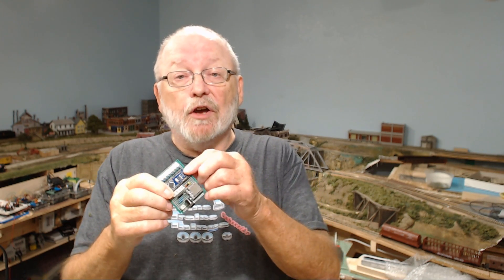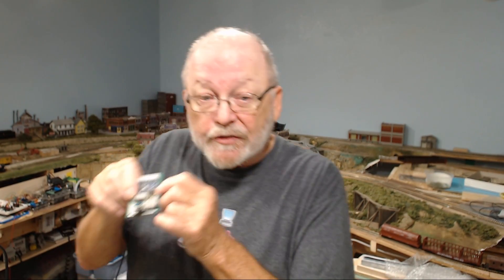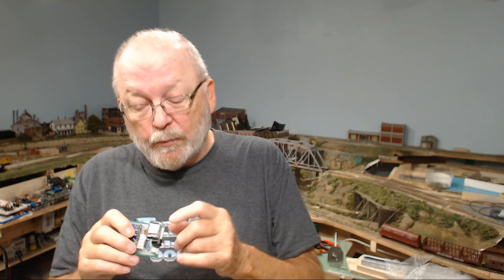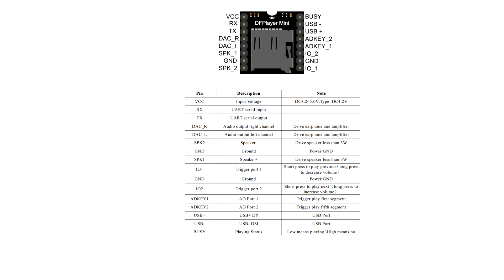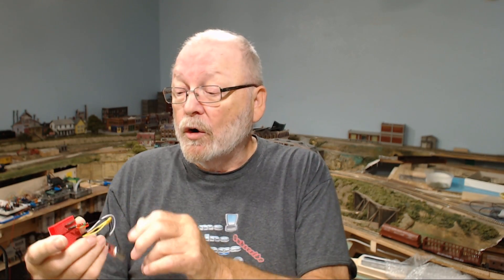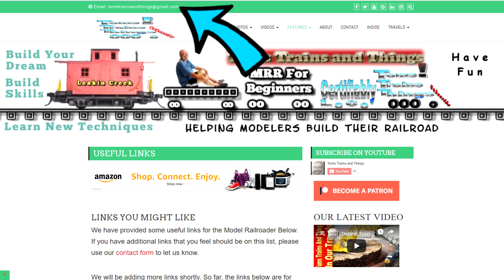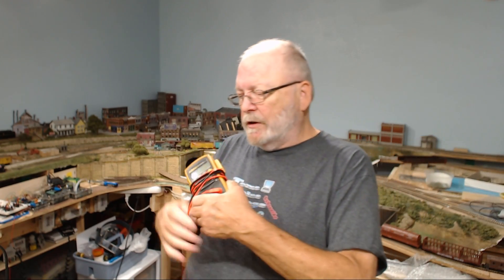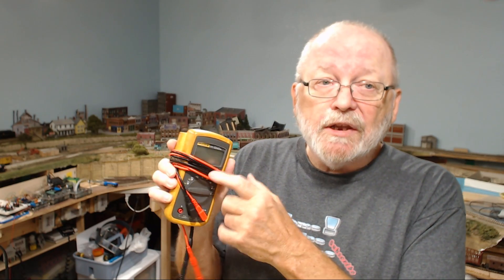Model Railroading Questions & Answers - First Of 2019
In this video we have more Model Railroading Questions & Answers for the viewers. I actually have more answers than questions in this one because I share a few bits of information I have with some previous projects I've been working on lately.

Voltage on DCC, Arduino Nano & DFPlayer Mini, Old DC power packs and more are discussed in this Q&A. Sit back, relay, kick off your shoes, and grab that pop corn to see what is discussed in this video.

In the video I said Jeff Bodnar, it's actually Dave Bodnar!